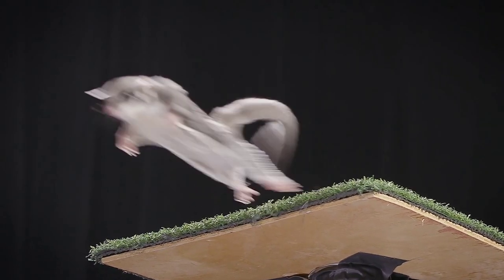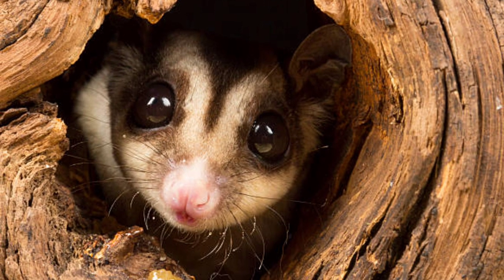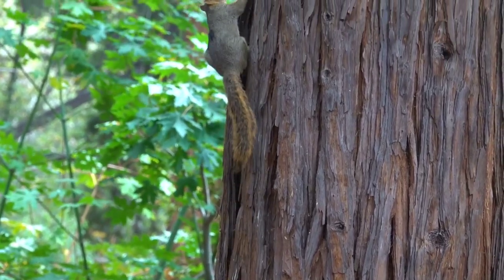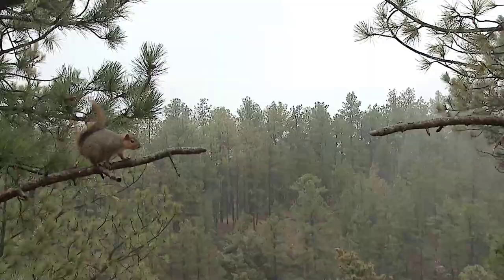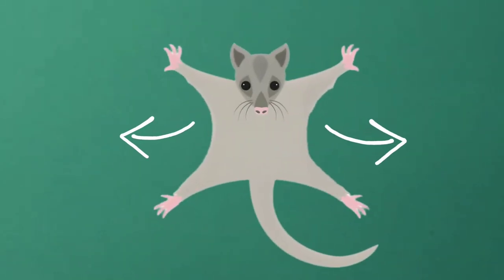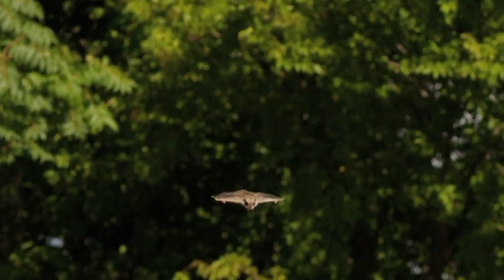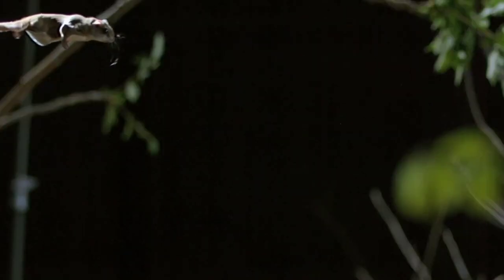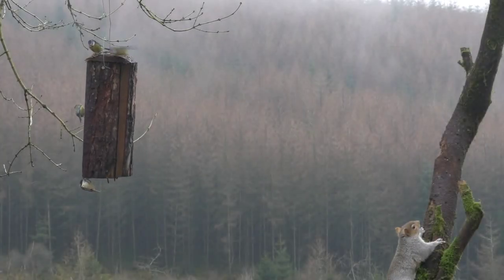The Evolution of Gliding Mammals: How They Learned to Fly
In this fascinating video, we explore the evolution and adaptation of gliding mammals, such as sugar gliders and flying squirrels, and how they developed their incredible ability to fly through the air using their patagia. From early tree-dwelling mammals who had to jump from branch to branch to escape predators or catch prey, to the skilled gliders we see today, we uncover the amazing story of how these animals learned to fly. Join us for a journey through millions of years of evolution and discover the secrets behind the effortless flight of these remarkable creatures.

@OMNISCIENCE - WE CHARGE YOUR BRAINS

OMNI SCIENCE social media links

Sound effects, Media - Pixabay

Giphy's Proprietary Rights.

We and our licensors own and retain all proprietary rights in the Services. Subject to these Terms, we grant you a limited, non-exclusive, non-transferable, and revocable license to use the Services.

Evolution
Gliding mammals
Sugar gliders
Flying squirrels
Patagia
Adaptation
Tree-dwelling mammals
Animal behavior
Natural history

Biology
Wildlife
Documentary